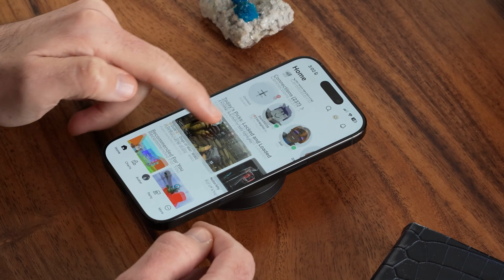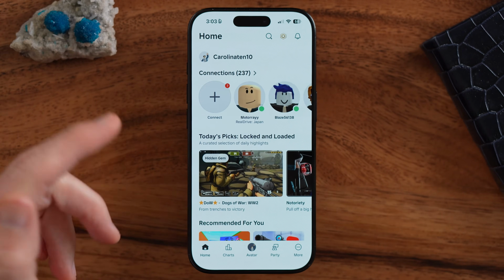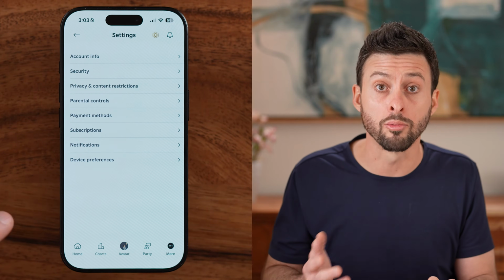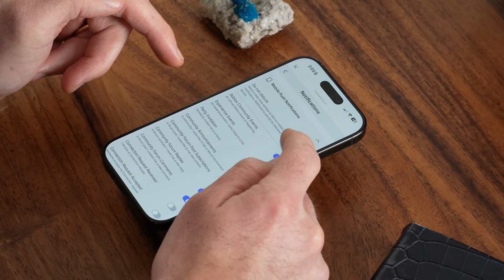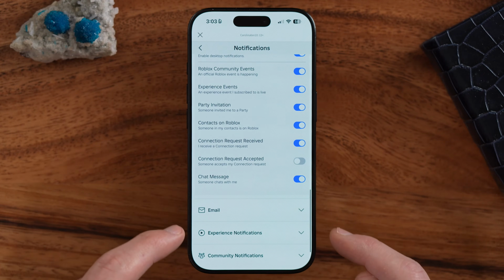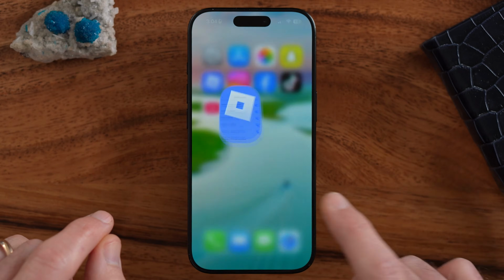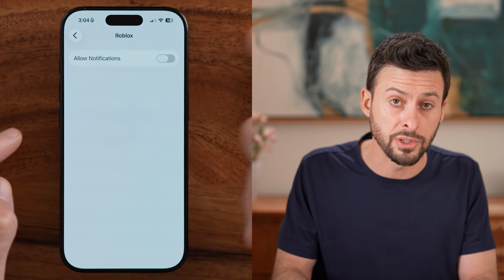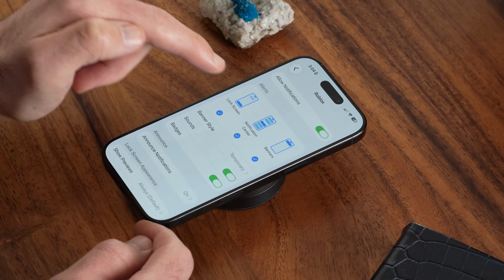How To Turn On Roblox Notifications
Here's how to turn on Roblox notifications on your iPhone or Android.